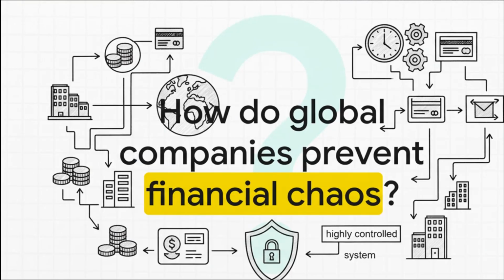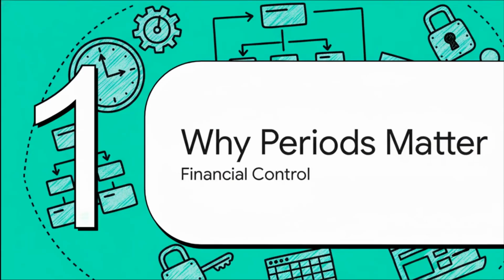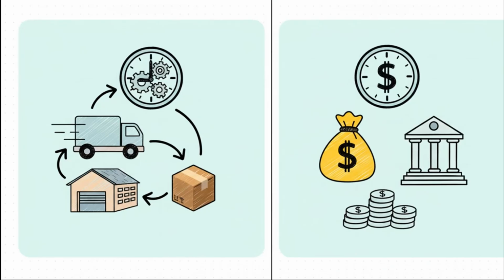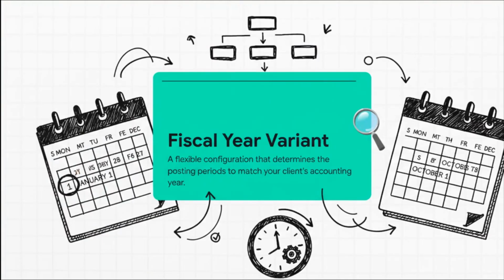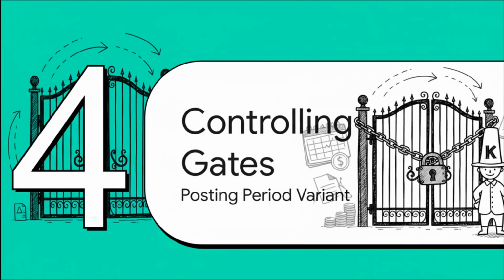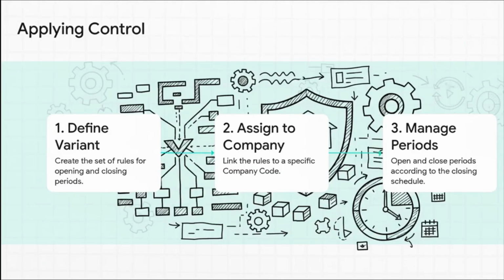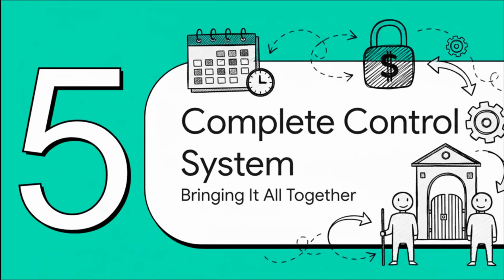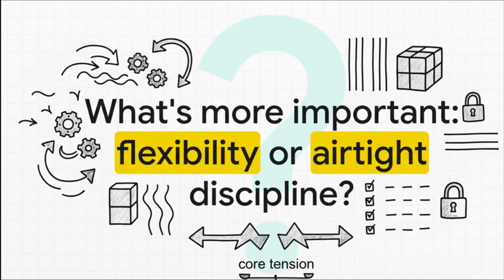Financial Posting Period vs Material Posting Period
Unlock the key difference between Financial Posting Period and Material Posting Period in SAP!
If you’re an SAP beginner, SAP SD/MM learner, or preparing for interviews, this video will help you understand these two important concepts with simple examples.

In this video you will learn:
📌 What is a Financial Posting Period?
📌 What is a Material Posting Period?
📌 How both posting periods work in SAP?
📌 Why transactions get blocked due to period closure?
📌 Real-time examples for easy understanding

This comparison will help you avoid common SAP posting errors and improve your daily SAP operations.